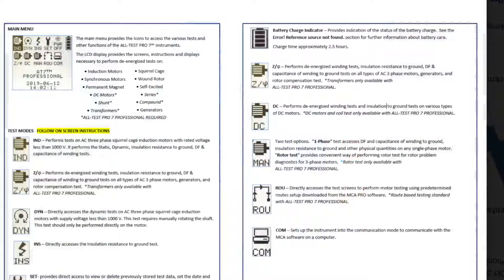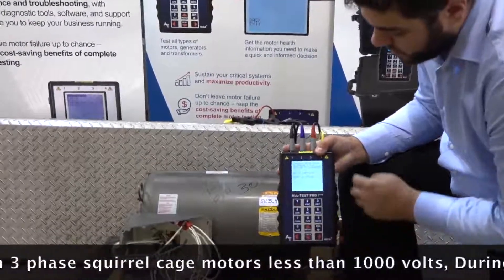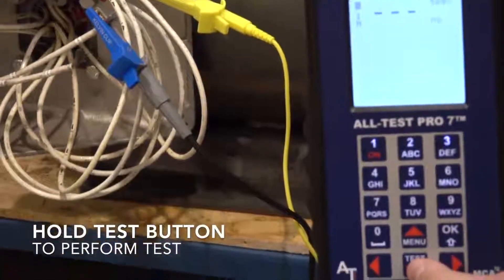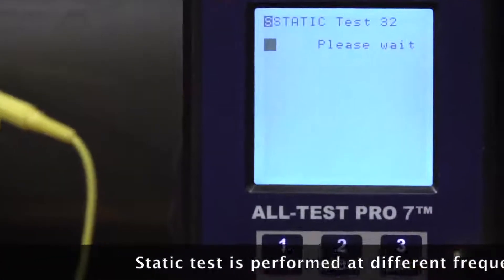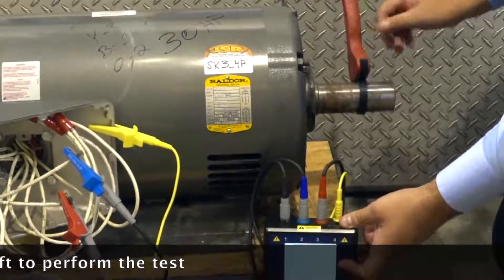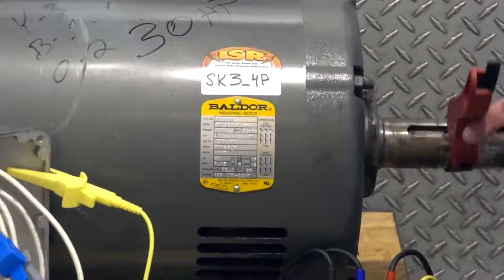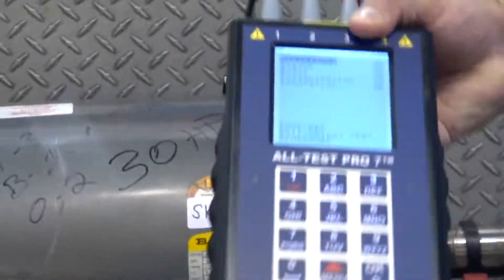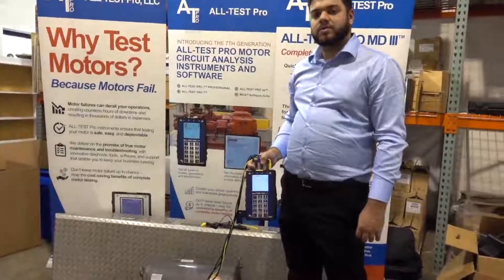ALL-TEST PRO 7: Quick Start Guide for Motor Testing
In the following video, we'll walk you through ALL-TEST Pro's AT7™ motor performance test. The ALL-TEST Pro 7™ provides on-screen instructions that are easy to follow and tell you precisely which process is happening in real time, walking you through the IND, insulation and dynamic tests before delivering your test results.

Timestamps:
[0:05] Quick Guide Introduction
[0:15] Product Overview and Motor Specifications
[0:52] IND Test
[1:47] Insulation Test
[3:22] Dynamic Test
[5:30] Viewing Test Results
[5:48] Saving and Naming Your Results

This is a complete test using MCA™ motor circuit analysis technology. My name is Eric from ALL-TEST Pro, and today we're going to go over the AT7™ quick reference guide.

This is the ALL-TEST Pro 7™ instrument — we have three ports for our three lead cables and the ground cable. We're going to select our smaller set of leads for this motor. This is a 30 horsepower, nine-lead motor connected in a Y configuration for high voltage. We're going to put black in lead one, blue in lead two, red in lead three and our yellow's going to go in our ground.

The first thing we're going to do is the IND Test. We're going to select "okay," and that's going to give us some instructions. The AT7™ says "connect blue clip to phase two and yellow to frame ground."

Next, we're going to go on to phase two. We're going to clip our ground to make sure we have a good connection. Then, hit "okay." The AT7™ is going to ask if we want to do our DF and cap test. We're going to hit "yes," and it's going to do our test. The yellow light means our test is in progress. So, we've got our DS and capacitance values, and then we're going to hit "okay" to continue. Installation test — hit "yes." Hit "okay."

So, now we're going to hold down the test button to perform the test. It's over one Gigahome, so we're going to hit "okay." Now, it's going to ask us to please connect the remaining black to phase one and red to phase three. Black to one, red to three.

Hit "okay" to continue. It's going to start our static test, so we're going to be testing lead three to two. It says "please wait" as the test is being performed. And now, we're going from phase two to one, then phase one to three.

Alright. When that test is complete, the ALL-TEST Pro 7™ is going to ask if we want to do our dynamic test, so we're going to select "yes." In this test, we're actually going to be rotating the shaft of the motor. We want to get our shaft to a 12 o'clock position, and then we'll hit "okay" and start rotating the shaft — nice and smooth, nice and slow. You want about four beeps per revolution — so, one, two, three four. One, two, three, four.

We're going to go to the twelfth position one more time and test one to three. You're going to hit "okay."

Now, our result screen will be displayed. See, our resistance is okay, our stator's okay, our rotor's okay, contamination's okay and insulation's okay. So, now, we can confidently put this back into our machine.

You can also save the motor performance test by going to the "save" tab and hitting "okay." We're going to hit "save" and name it "ATP." Hit "okay," then "next," and the report is saved. We can actually look at this on the computer via a USB cable, which is on top of the instrument as well, using our MCA program. And that is a complete motor test.

Our products make testing and maintaining your motor fast and straightforward. Find out more about the AT7™ and make your purchase with ALL-TEST Pro today.